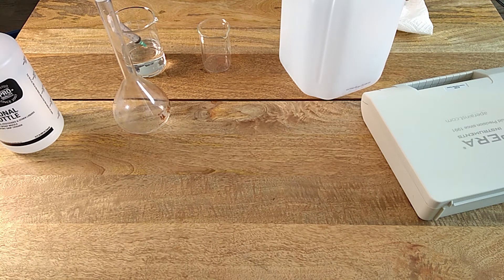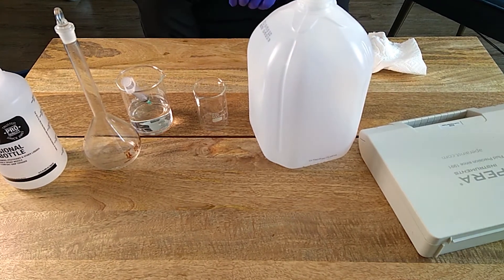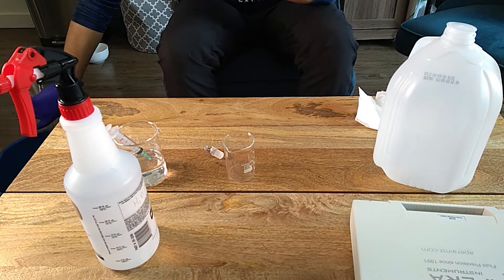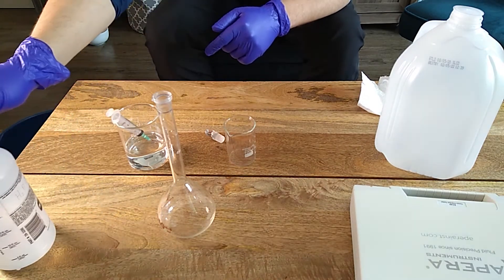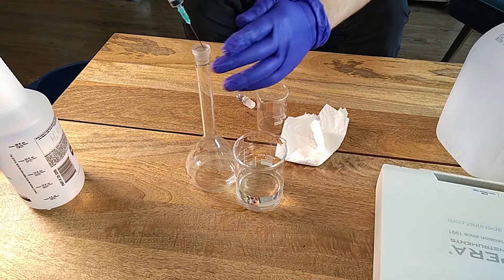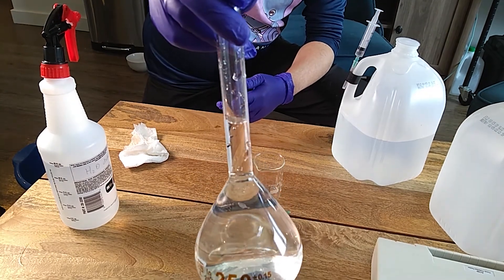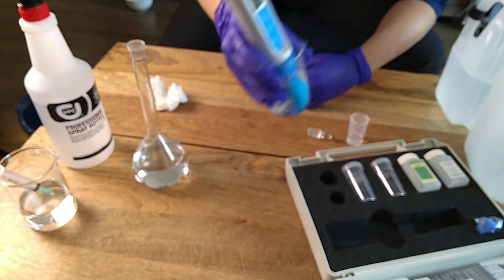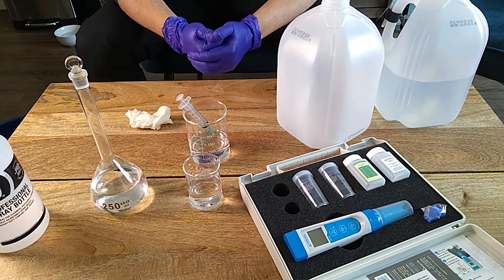How to correctly prepare dilutions from concentrated solutions in hydroponics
This video explains some of the most common pitfalls in the preparation of dilutions from concentrated solutions in hydroponics. It also shows you how these can be avoided by making accurate preparations at a small scale with properly calibrated volumetric material, using the EC of these solutions as a bridge for the accurate preparation of any volume of the final solution.

EC60 conductivity meter

250mL Volumetric Flask

Glass beaker set

5mL plastic syringes